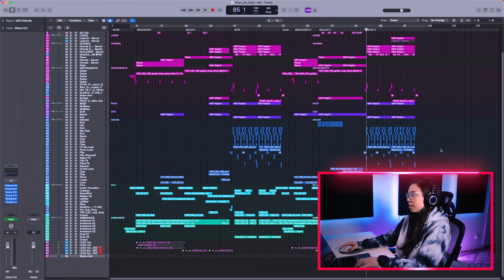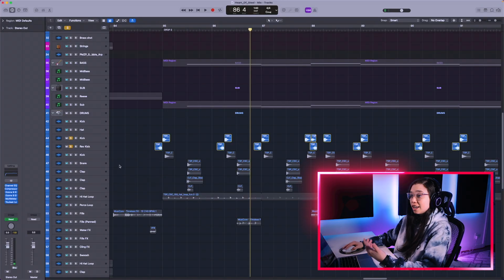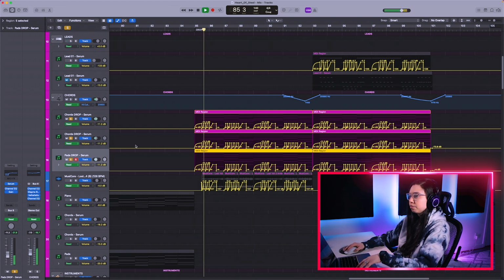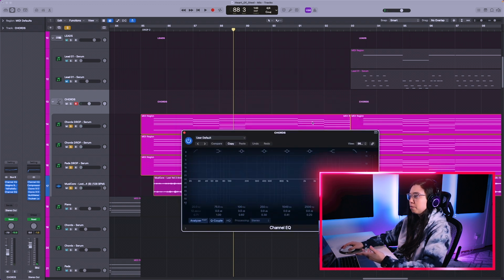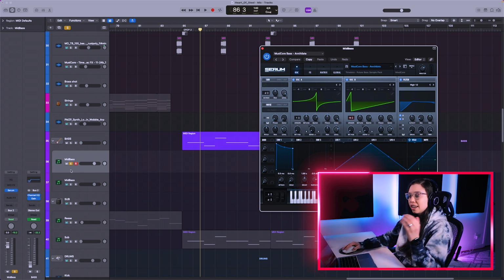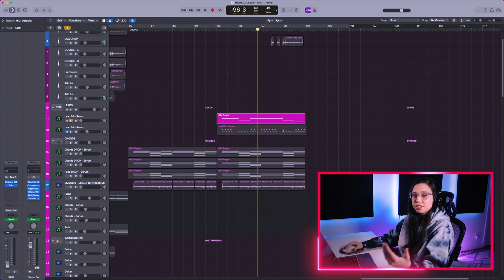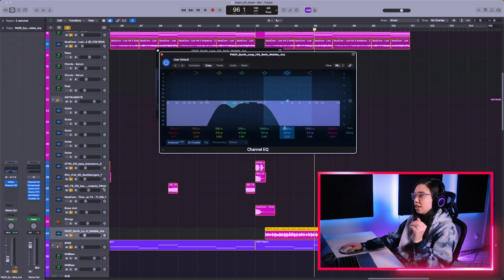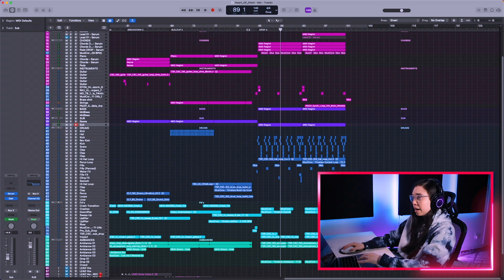I Made A Super INTENSE Future Bass DROP!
📕 The Ultimate 12 Months Plan To Learn Music Production AT HOME Ebook

▬▬▬ ⬇️  RESOURCES & DISCOUNTS 🤑  ▬▬▬

⚙️ MY FAVOURITE GEAR:
⏵Headphone Stand
⏵Mic Boom Arm
⏵Audio Interface
⏵External SSD (4TB)
⏵Mouse (silent clicks)

🎵 Hey guys, today I am breaking down how I made this super intense future bass drop. From the drums to the chords and ear candy, I show you everything to make a powerful future bass drop in any DAW!